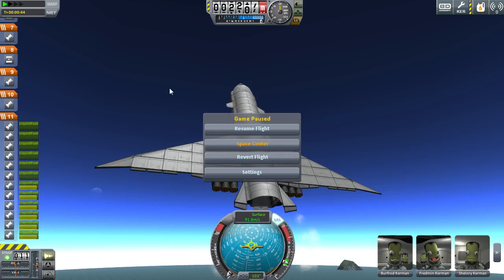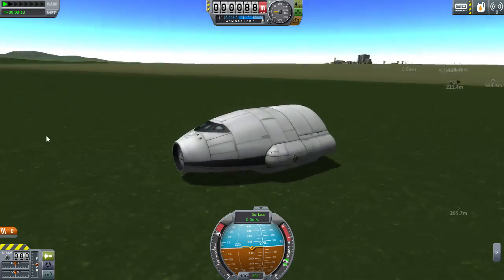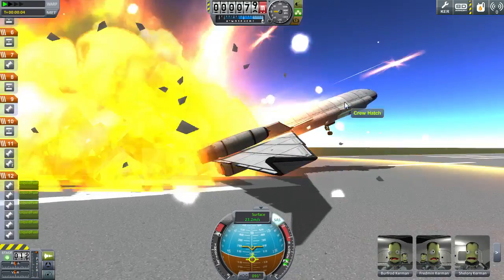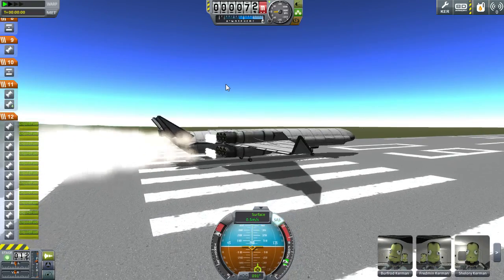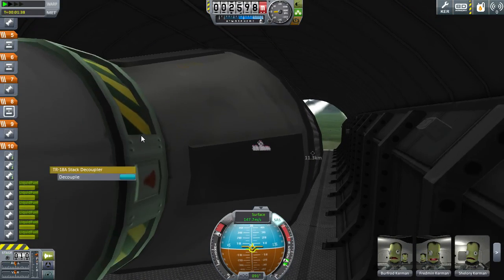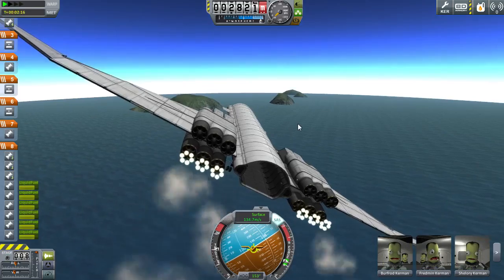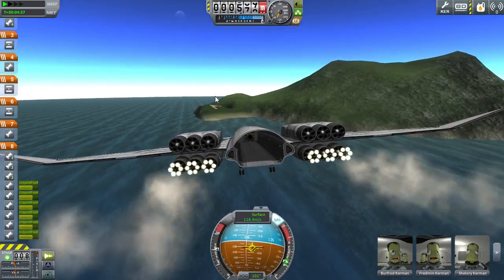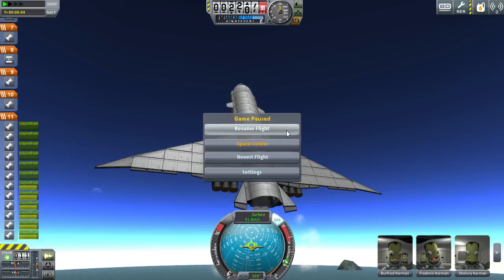KSP - Testing Giant Spaceplanes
Kind of a bonus video, taking a look at how well this giant spaceplane can handle various emergencies, caused by incompetent piloting or stupid ideas.